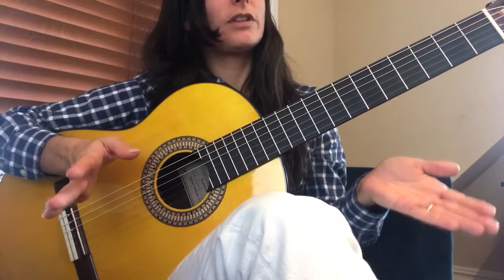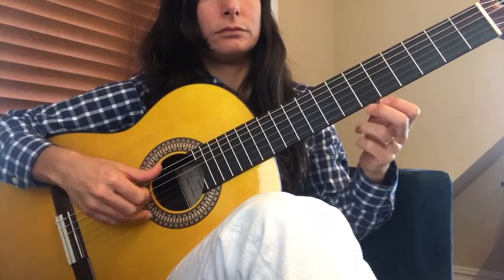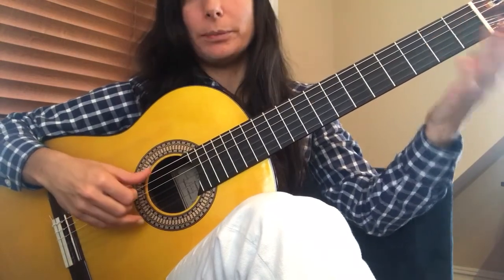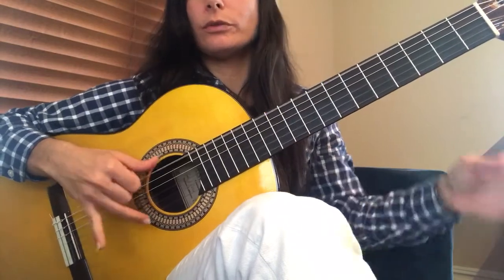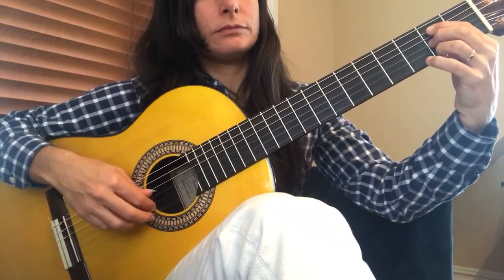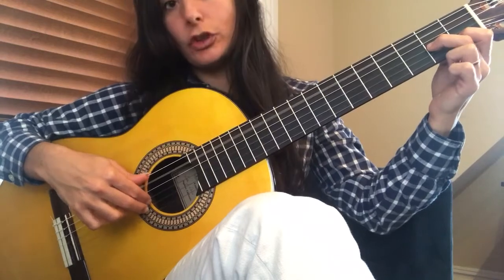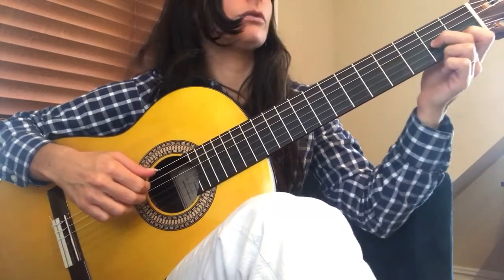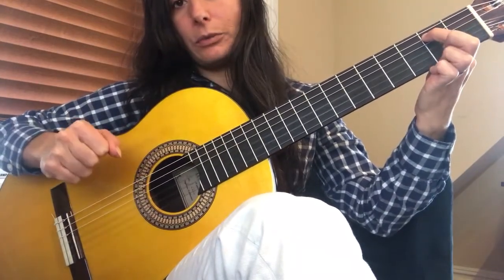Vals by Calatayud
For Maïwenn - 1st section explained afterwards.